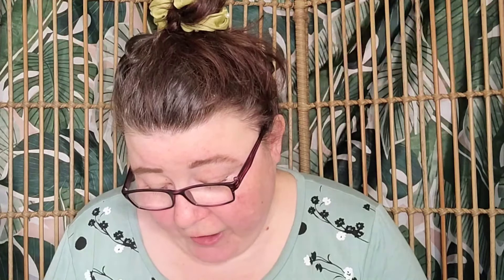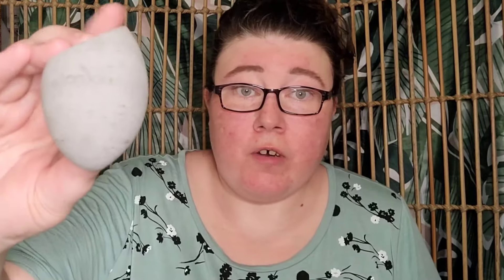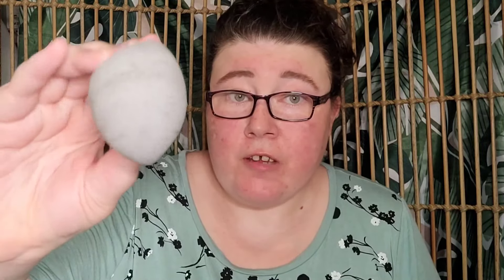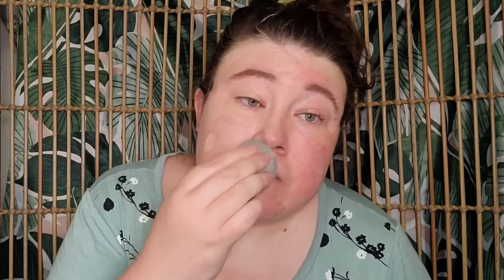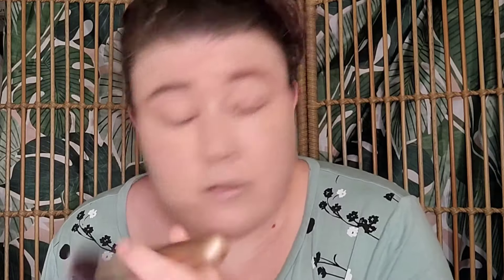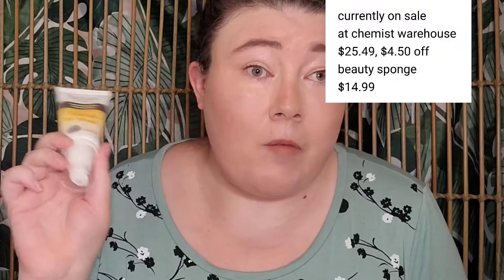WotNot Tinted Mineral Sunscreen Review BB Cream with SPF 40 worth it?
Hi guys, hope you are doing well today, in today's video, I'm testing out a new Bb cream by WotNot, they are an Australian made skincare company. I've nearly given up on trying Bb Creams because their often too dark for me, but did this one work out? you can find wotnot at chemistwarehouse and on their website. Currently this Bb Cream is on sale at Chemist warehouse if you are at all interested. They are cruelty free, and vegan, made in Australia, and are Australian owned brand. Do you like to use a Bbcream? if so let me know any suggestions I should try!

This particular bb cream the details
Protects & Perfects
• Zinc oxide shield against UV-B & ageing UV-A
• Vegan plant collagen – clinically proven to reduce fine lines & wrinkles

Eco-Conscious
• Reef friendly
• Toxin-free, certified organic ingredients

 Packed with the best ingredients
• Organic jojoba and aloe vera
• Cosmos approved plant collagen

No Nasties:
NO PEGS, parabens, or sulphates
NO chemical UV absorbers
NO artificial fragrance

 Suitable for pregnancy and sensitive skin

Hi guys, I'm Jess, I'm 37 years old, living in Melbourne/Australia, and my channel is all about Australian makeup, Australian Indie makeup, drugstore makeup and affordable makeup, and a spattering of vlogs and lifestyle. I'm a disabled blogger who has autoimmune conditions, and i have a huge passion for beauty and skincare. I'm a self taught skincare and makeup enthusiast and I really hope you like my content. I'm a small youtuber, and am finding it fun learning and getting better with each video.

Watch other videos of mine